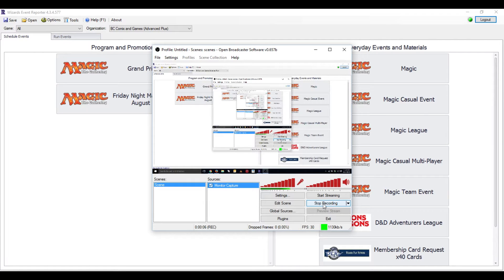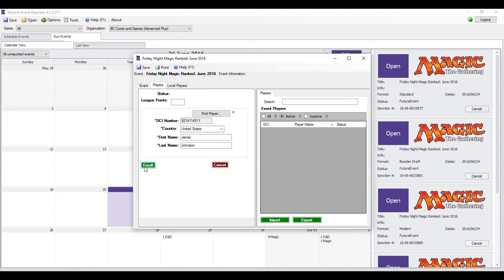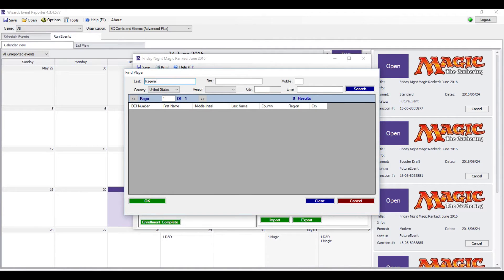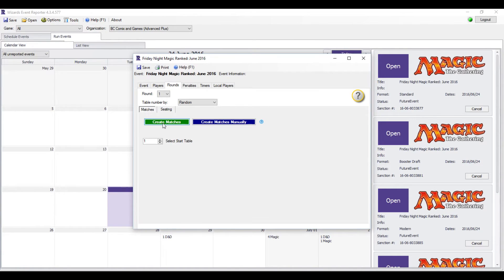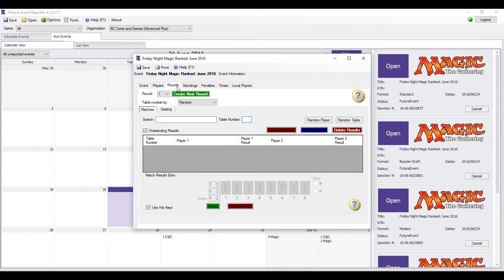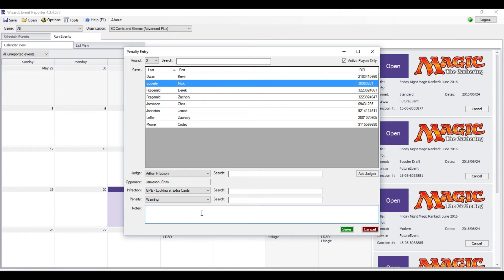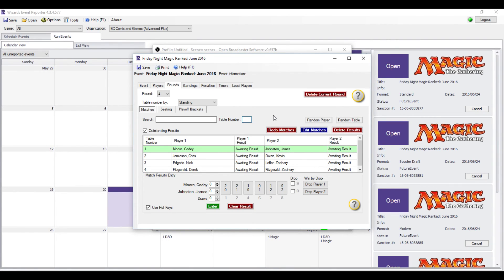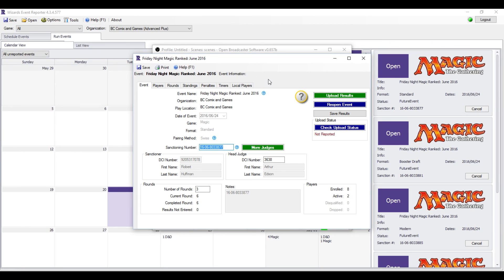Using Wizards Event Reporter Like a Pro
Local score keeping guru Shannon Huffman walks us through some of the basics when using Wizards Event Reporter.